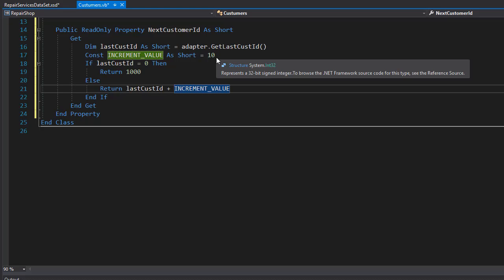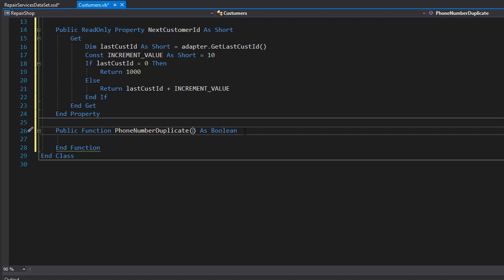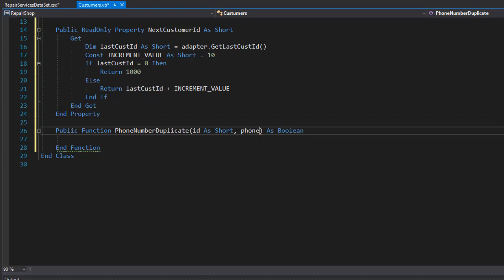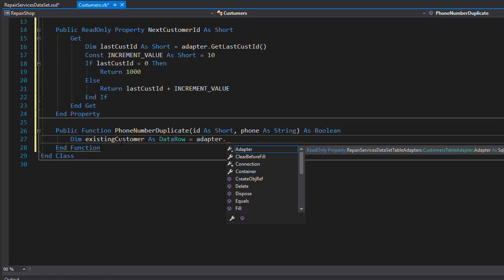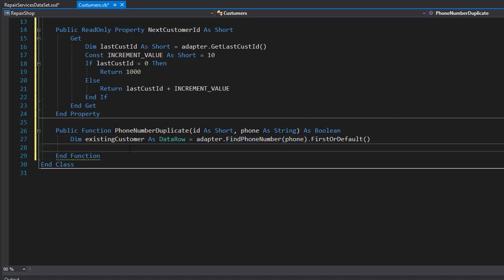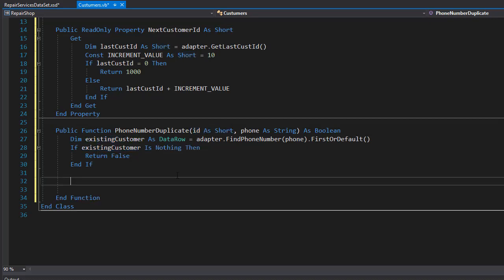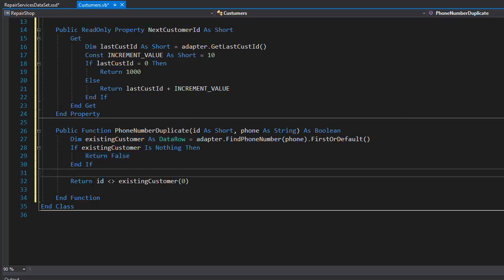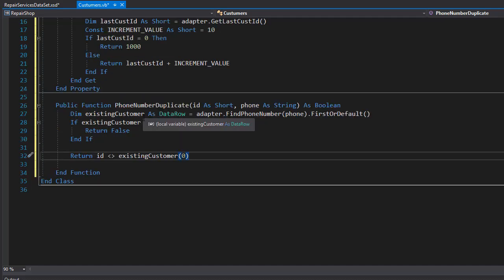Vb .Net Intermediate Level: Repair Shop DB - Duplicate Records 7/33